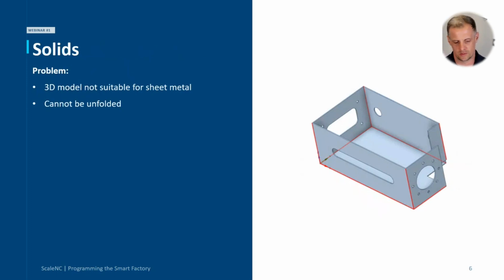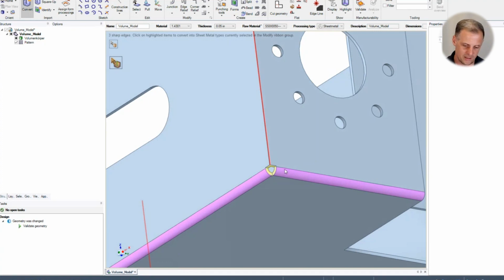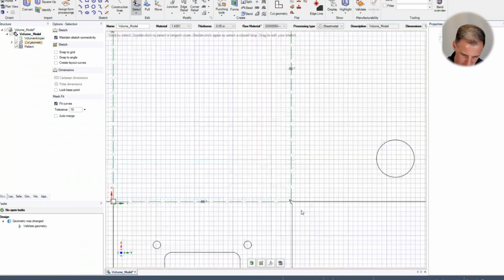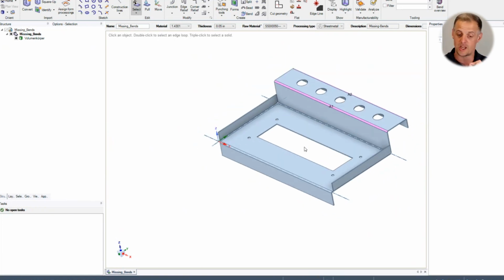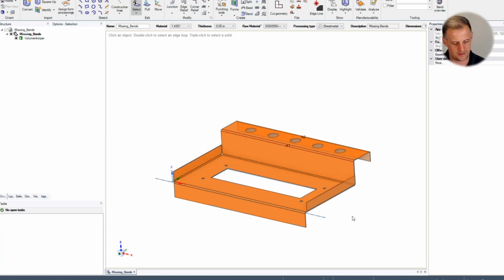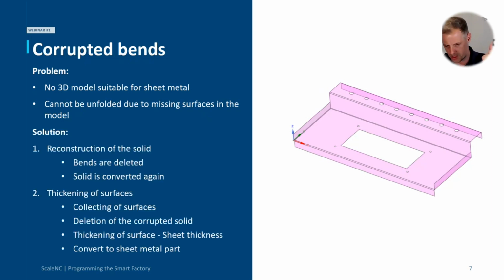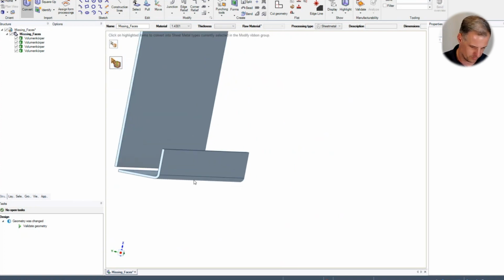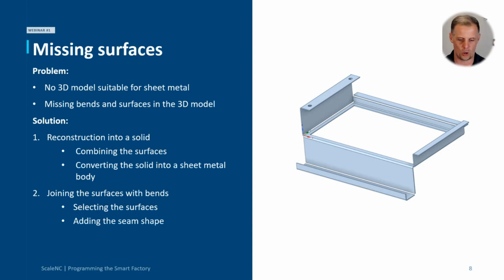Boostbusters Tutorial #1: Efficient repair of 3D models with TruTops Boost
Everyday life in work preparation for sheetmetal production: The 3D models provided to be produced are "broken", not ready for sheet metal and cannot be used as a basis for TRUMPF machine programming. They must first be repaired - which costs time and often also nerves!

In our new tutorial, the ScaleNC Boostbusters explain the typical types of faulty 3D models that frequently occur in practice and show step by step how the repair can be carried out effortlessly and reliably with TRUMPF's TruTops Boost CAD/CAM software.

The Boostbusters create production-ready CAD data and optimal NC programs for your production as well.

00:10 Efficient repair of 3D models with TruTops Boost
01:46 Solids
13:30 Corrupted bends
28:05 Missing surfaces